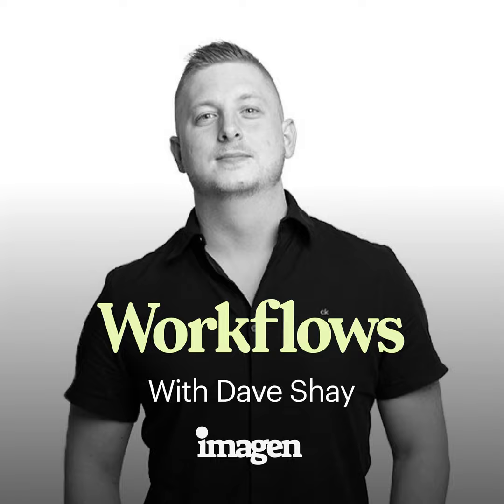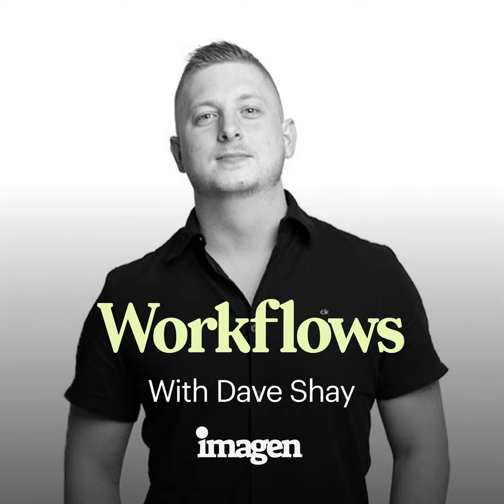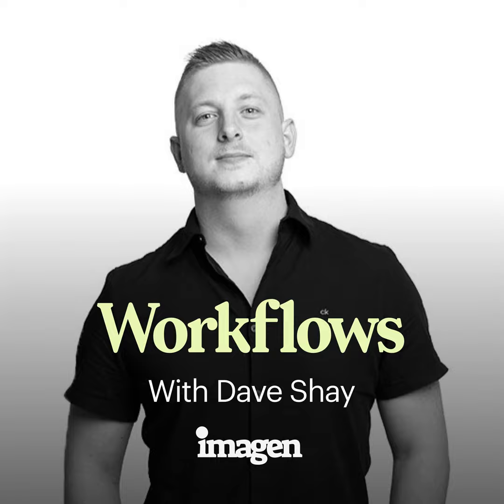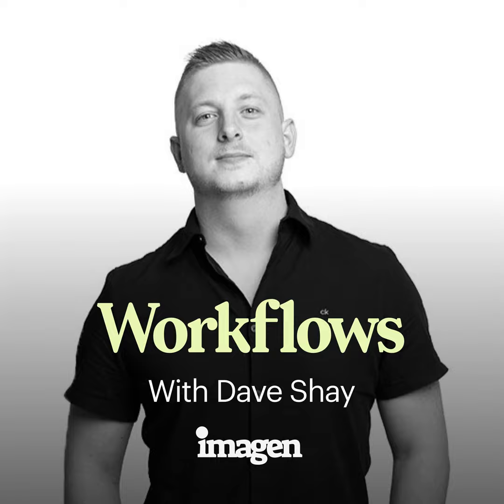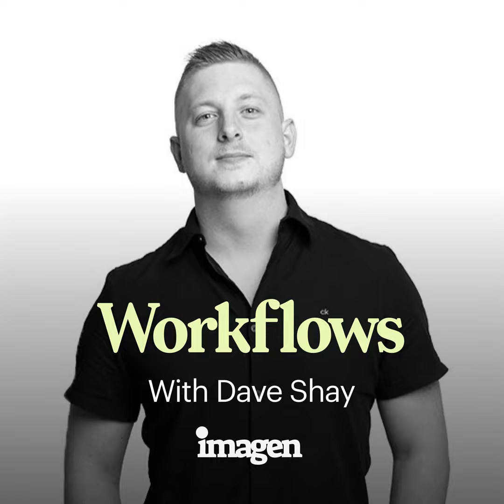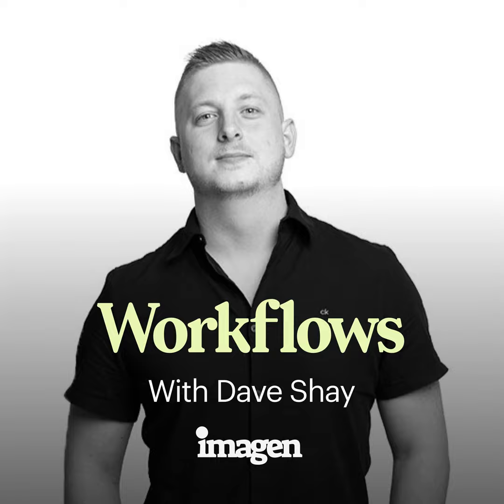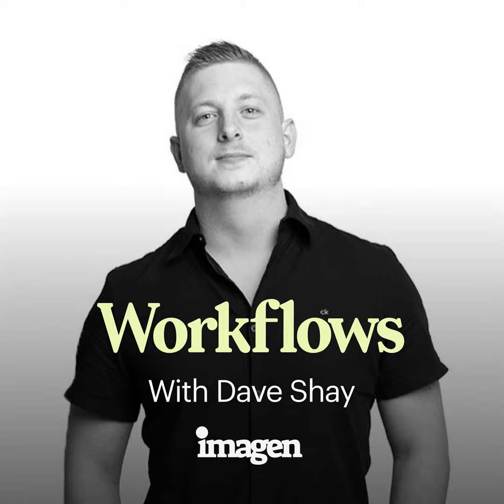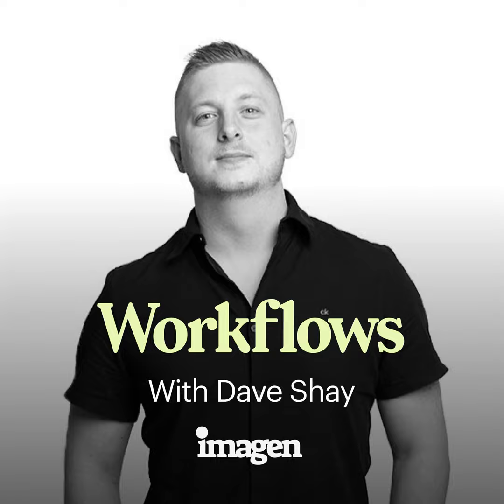Beat Burnout by Mapping Out Your Business Processes for Efficiency with Dave Shay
to continue the discussions between episodes.

Dave Shay is an entrepreneurially-minded photographer who loves working at the intersection of art and technology.

Dave Shay is an entrepreneurially-minded photographer who loves working at the intersection of art and technology. From repairing cameras for Leica and FujiFilm to starting his own photography business and being an ambassador for MagMod and SLR Lounge, Dave always seeks new challenges.

His most significant business challenge came in the form of busyness. In 2013, Dave photographed over 53 weddings (up from 15 the year prior). With no reliable systems in place to handle double-digit growth, Dave grappled with burnout.

Learning from his life lessons, Dave made it his mission to help photographers simplify their workflow and build better systems.

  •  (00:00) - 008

  •  (01:49) - What is one thing that you do for the photographic process that has saved you time?

  •  (05:06) - What is one thing that you do for the business that saves you time or money?

  •  (13:13) - What is one thing that you do for editing that has saved you time?

  •  (25:34) - Can you share an outlined breakdown of your workflow from lead to delivery?

  •  (34:41) - What does the future of AI in photography look like to you?

  •  (37:50) - How did Imagen impact your life?